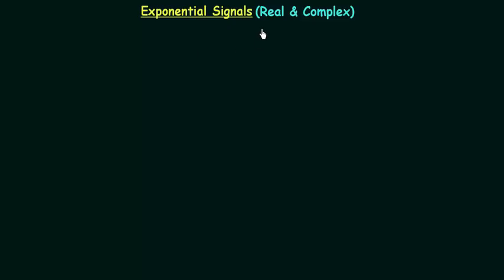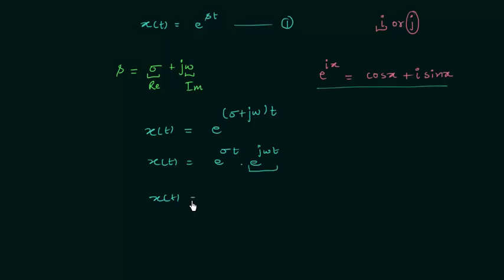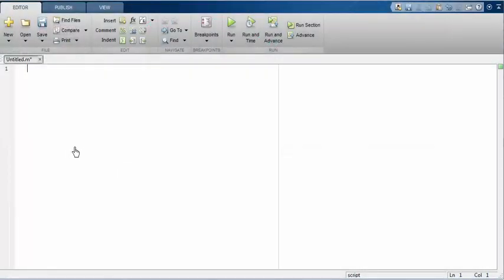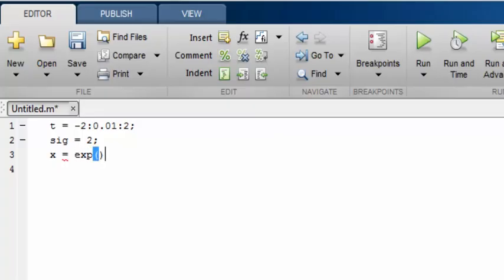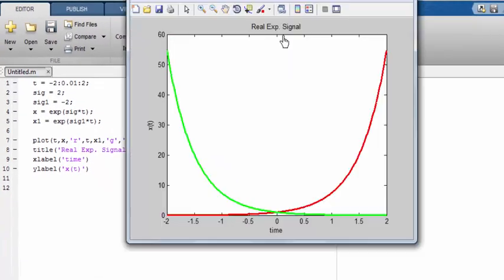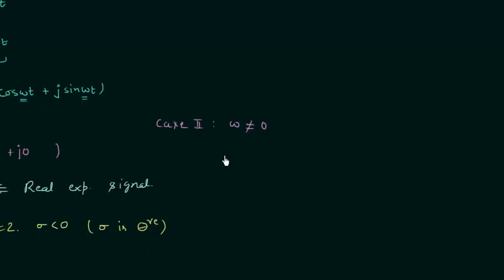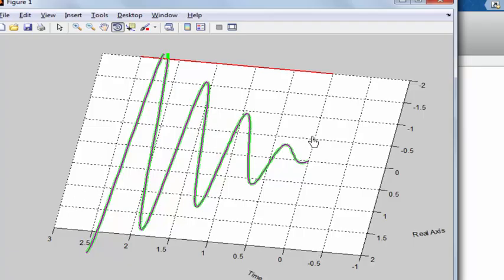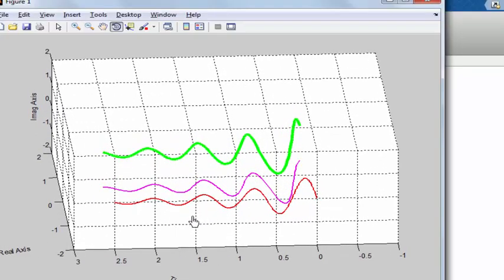Exponential Signals (Real and Complex)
Signals & Systems: Exponential Signals (Real and Complex)
Topics Covered:
1. Real exponential signal with exponential rise.
2. Real exponential signal with exponential decay.
3. MATLAB simulation of real exponential signals.
4. Complex exponential signals.
5. MATLAB simulation of complex exponential signals.